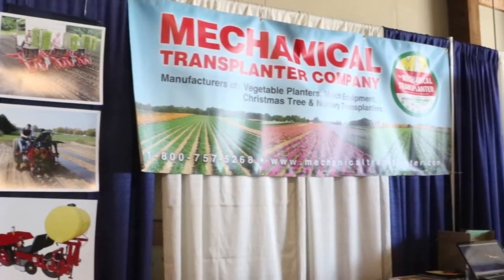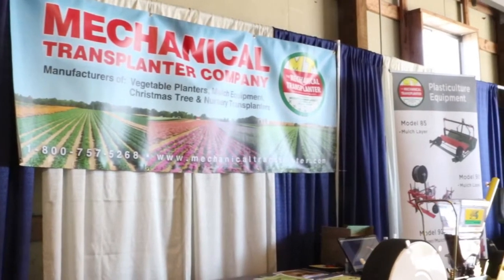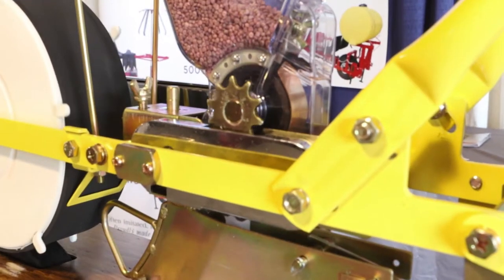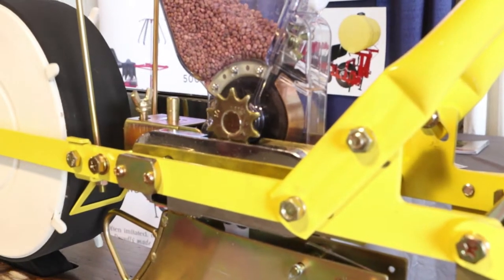Small Farm Seeders at the Sunbelt Ag Expo 2017 - VSU College of Agriculture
Meet Dan Timmer of Mechanical Transplanter Co. talking about seeders for your small farm operation at the 2017 Sunbelt Ag Expo in Georgia.